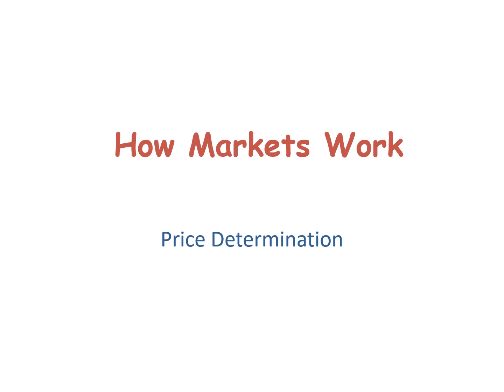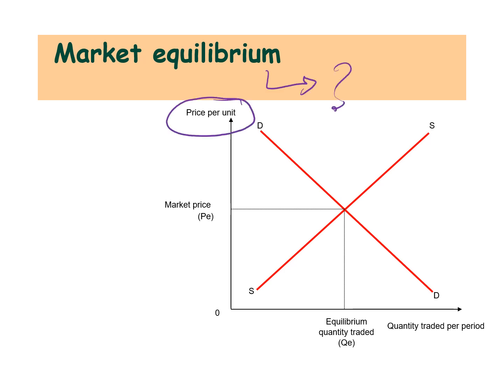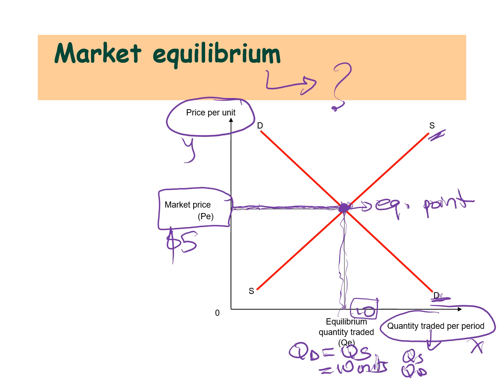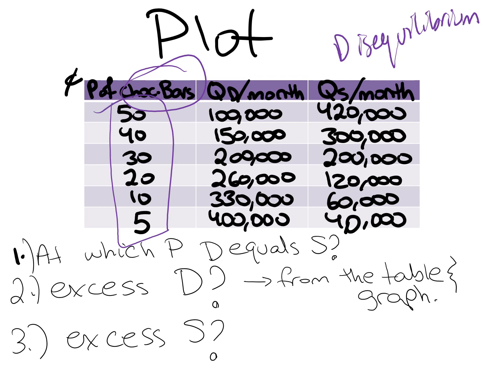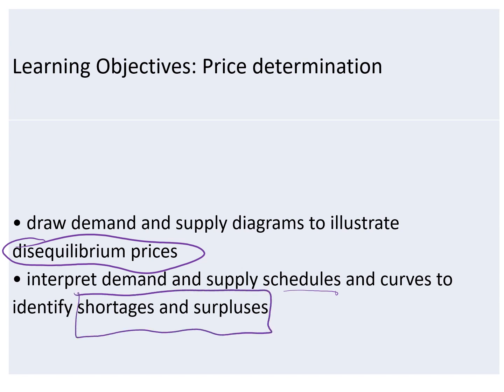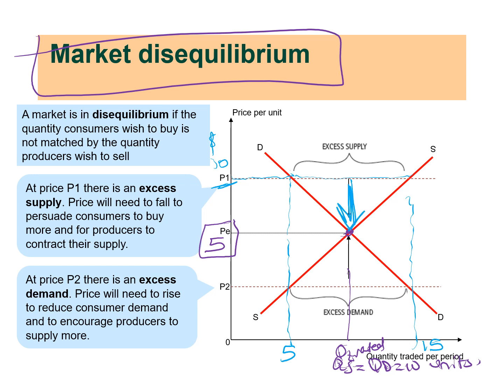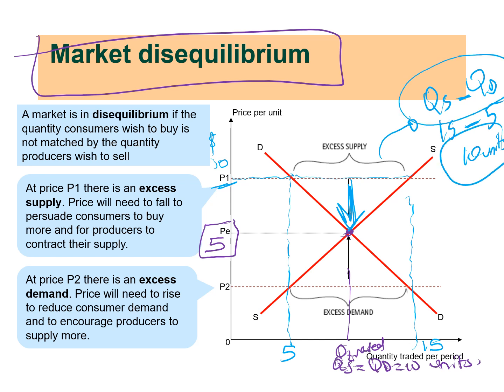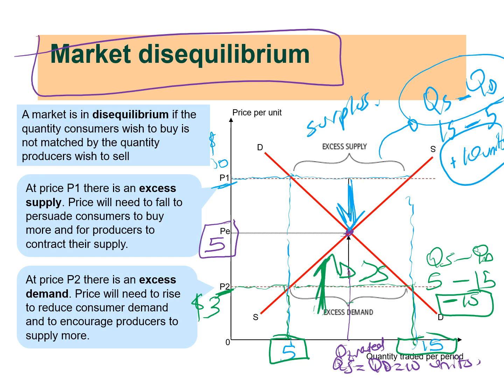Price Determination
OBJECTIVES:

• analyse how the interaction of demand and supply determine equilibrium price
• draw demand and supply diagrams to illustrate equilibrium and disequilibrium prices
• interpret demand and supply schedules and curves to identify shortages and surpluses
(NOTE:  shortages arise when price is below equilibrium whereas surpluses arise when price is above equilibrium.)

You can follow using the following books:
Book 1: Complete Economics for Cambridge IGCSE & O LEVEL- 3rd edition- Brian Titley-Sir Dan Moynihan-Unit 2.5
Book 2: Cambridge IGCSE & O LEVEL Economics by Susan Grant- Chapter 9